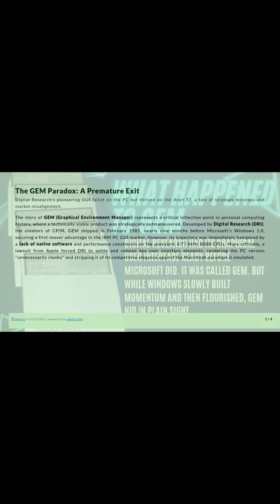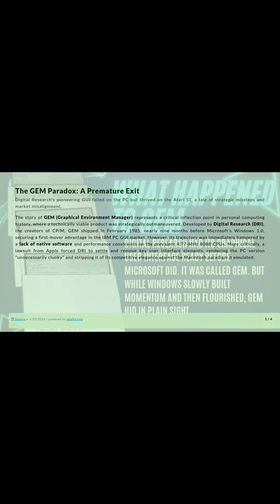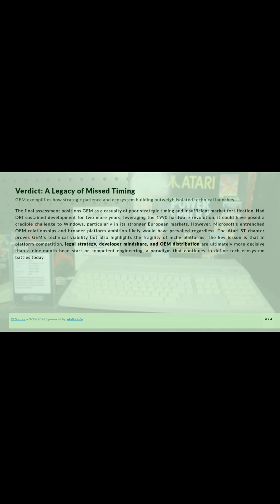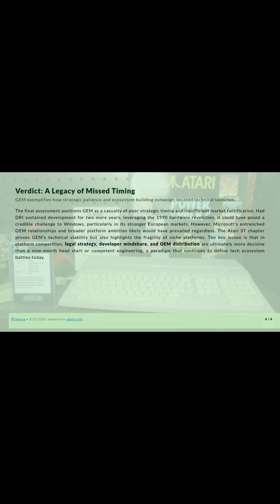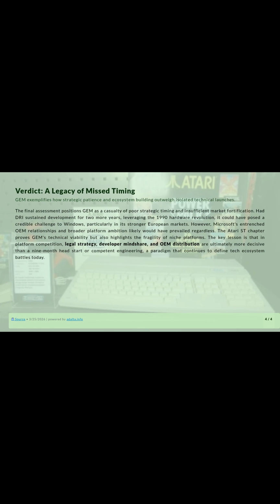✨ The GEM Paradox: A Premature Exit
Digital Research's pioneering GUI failed on the PC but thrived on the Atari ST, a tale of strategic missteps and market misalignment.